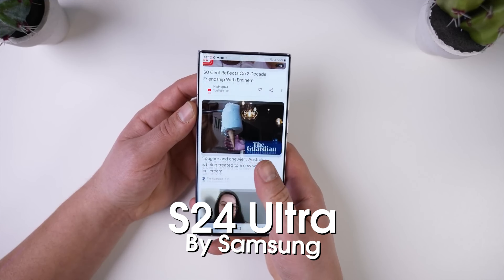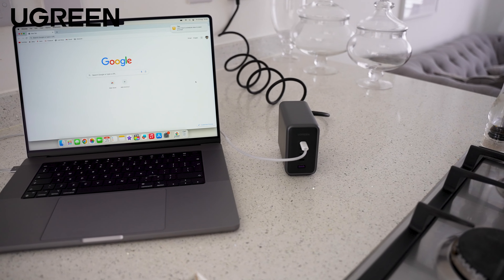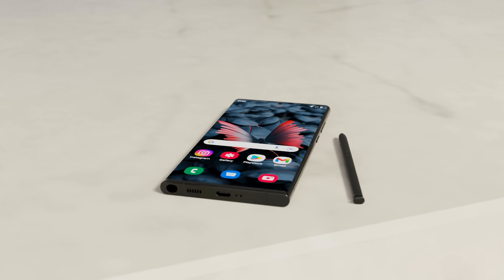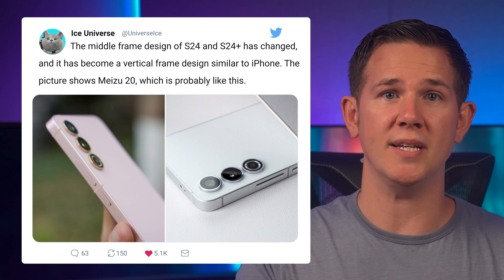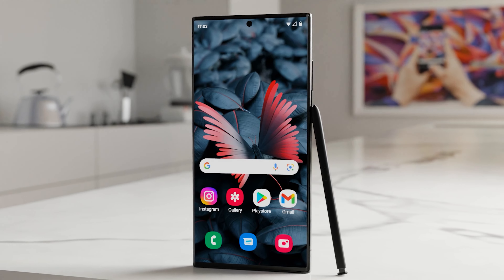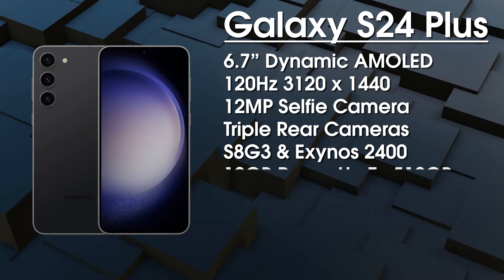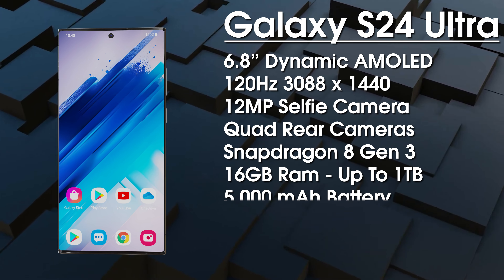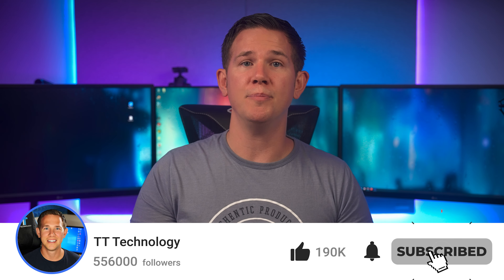Samsung Galaxy S24 - Epic Upgrades Leaked!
The Samsung Galaxy S24 series has some big changes along with epic upgrades to make this their best phone yet!

The Samsung Galaxy S24 is the new flagship phone series from Samsung and its incredible. With some big changes in design on top of plenty of hardware upgrades, the Samsung Galaxy S24 is sure to be a success. In todays video we cover the specs, design, launch date & price of the Samsung Galaxy S24. We have the official trailer video and hands on unboxing review of the Galaxy S24 Ultra.

Concept Videos Courtesy Of: TT Technology